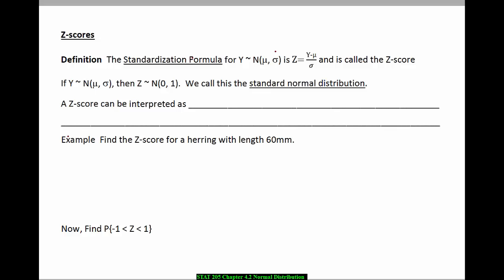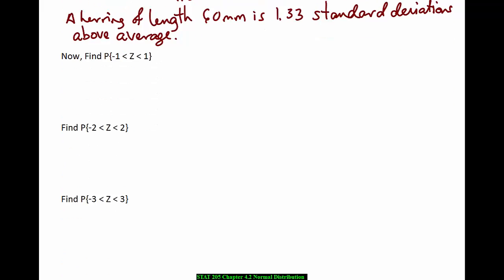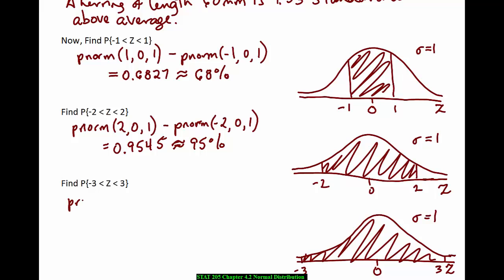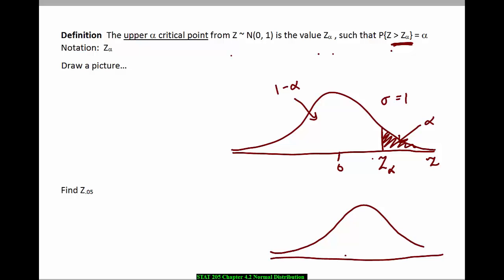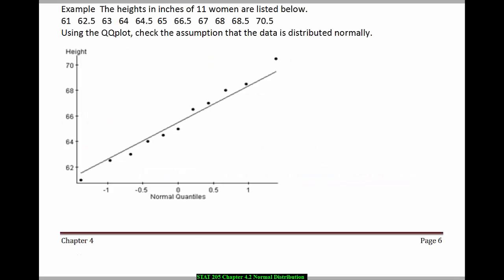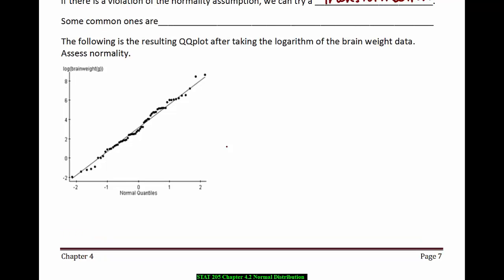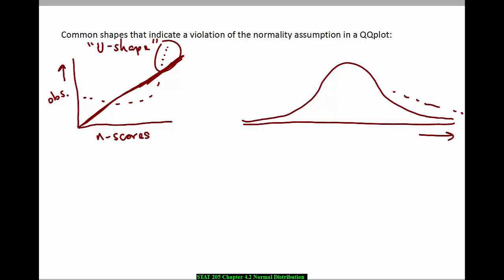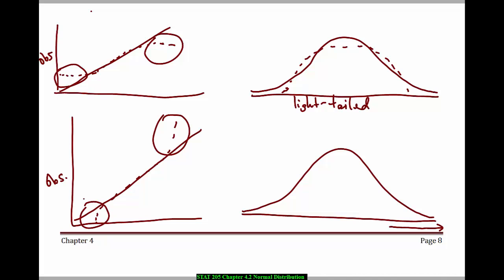STAT 205 4.2 Normal Distribution